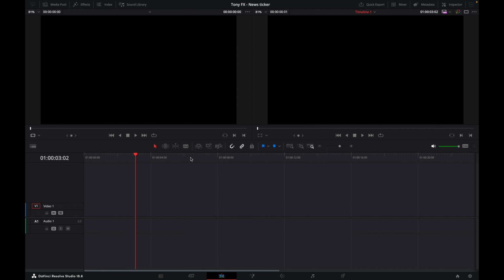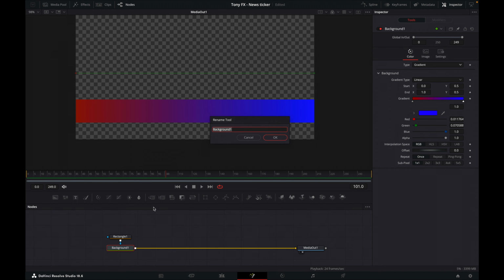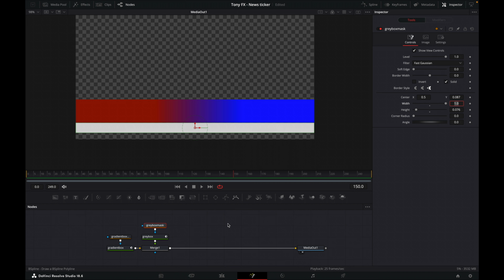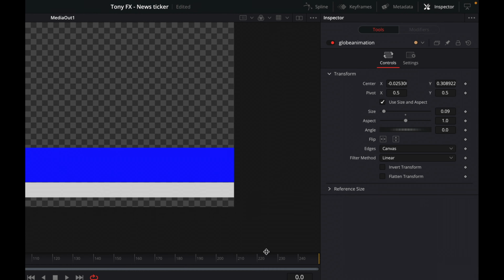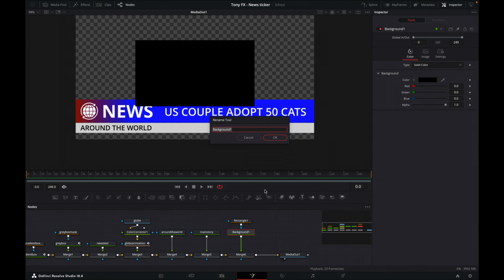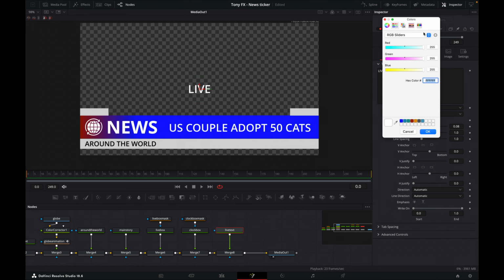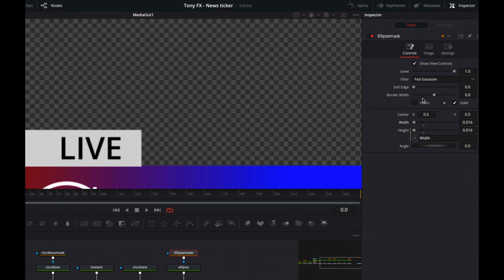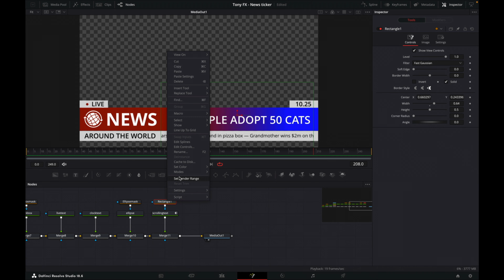How to make a scrolling text news ticker in Davinci resolve fusion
If you want to make your news inserts look more realistic, you can add a news ticker to your footage.

In this video you will learn how to make a scrolling text news ticker in Davinci resolve fusion. You'll learn how to add backgrounds and create shapes, add scrolling text, animate a gradient and animate a logo.

All tools used in this tutorial are available in the free version of Davinci Resolve.